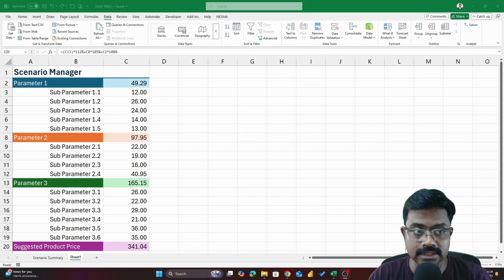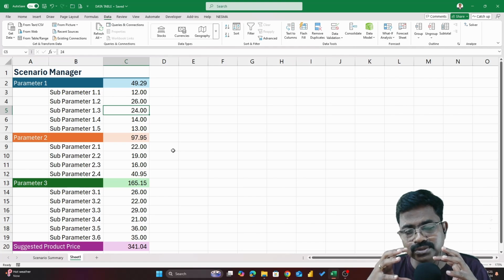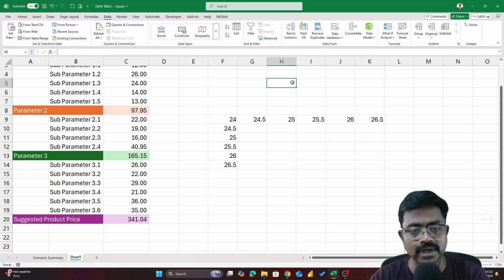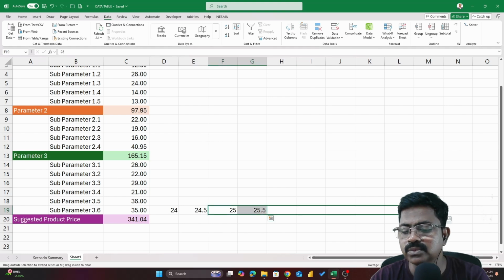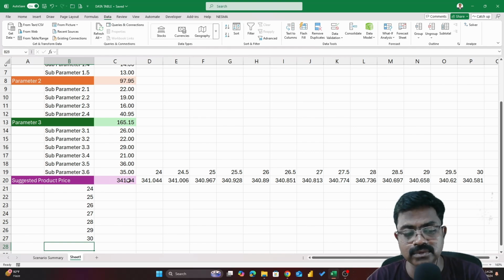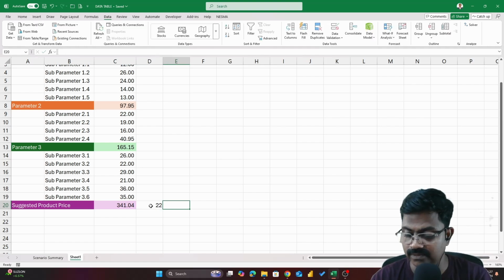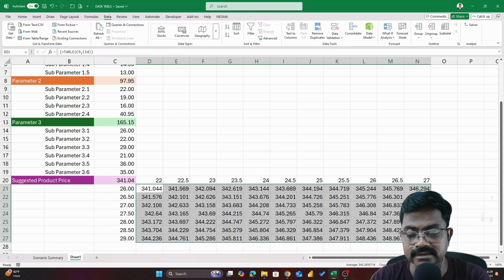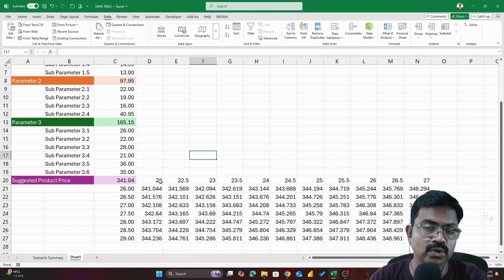How to use Data Table in Microsoft Excel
This video explains how to use Data Table tool in Microsoft Excel with practical examples.

Other Videos of the Channel

If you want me to post videos on any other topics of Microsoft excel, please mention in the comment section.

Feedback;
Let me know your feedback on this video, which will help me to provide you with a better content

Timecodes:
00:00 - INTRO
00:50 - HOW DATA TABLE MANAGER IS DIFFERENT FROM SCENARIO MANAGER
02:20 - UNDERSTANDING THE CONTEXT
02:30 - USING ROW INPUT CELL
05:45 - USING COLUMN INPUT CELL
07:06 - USING ROW AND COLUMN INPUT CELL
07:20 - VIEWING SCENARIO SUMMARY
09:50 - WRAP UP